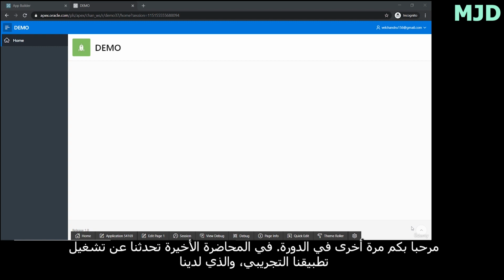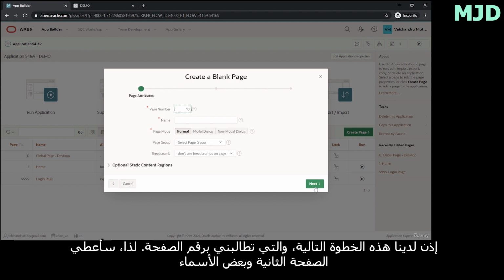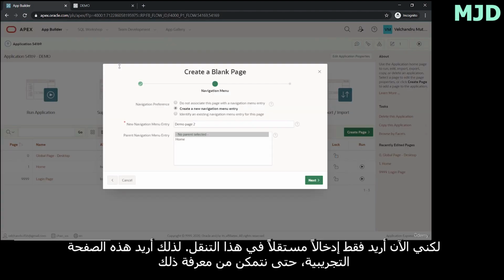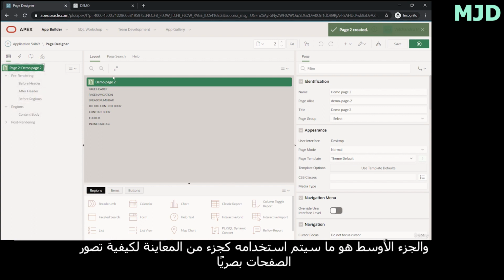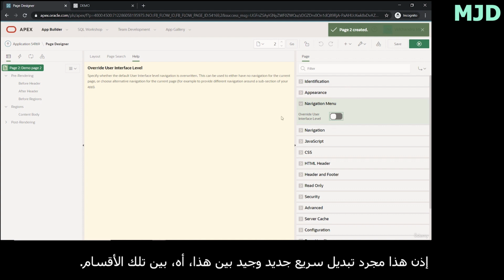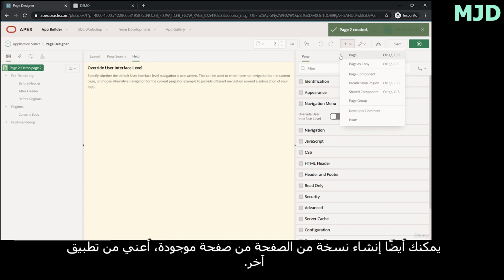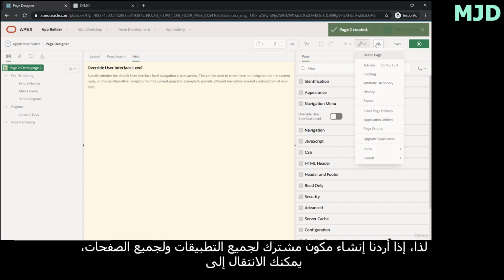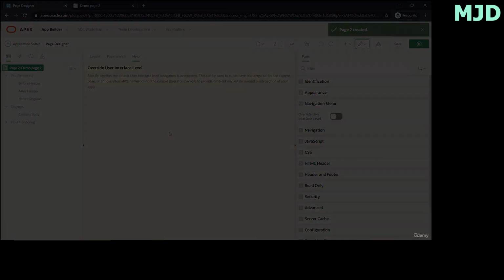12+13 - Creating and Understanding a Page - The Complete Oracle APEX Course 2023.MjdAlabasi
In this lecture, you will be getting to know the role of a page in an application and the components of page designer.